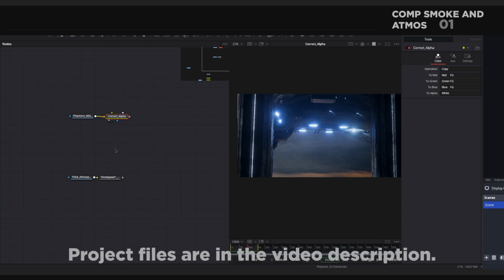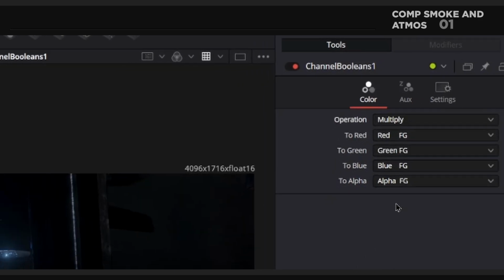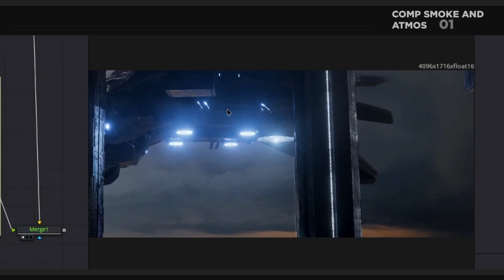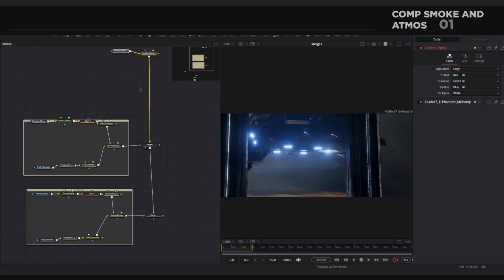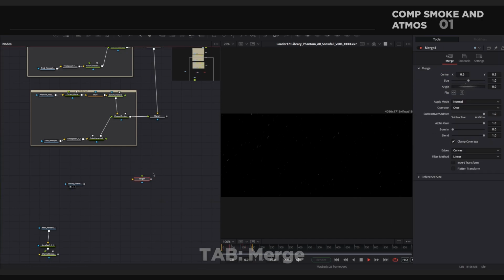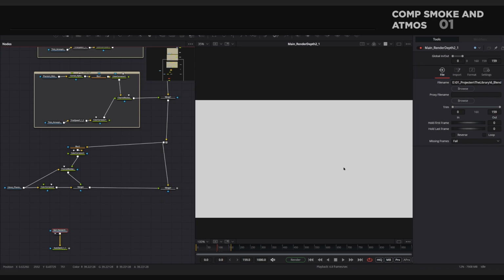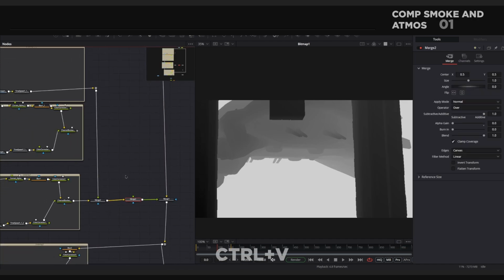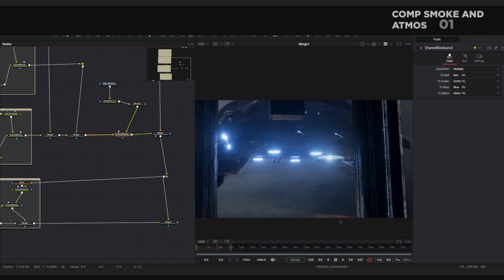HOW TO COMPOSITE SMOKE & ATMOS & DEPTH | FUSION | TUTORIAL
In this tutorial you will learn how to create realistic fog and integrate it onto your shot using black magic design fusion compositing package.

Chapters:
00:00 Tutorial introduction
00:17 Element examination & Problem stating
1:24 Creating the Effect
2:47 Refining the effect
7:06 Adding snow
9:25 Depth-pass explaination
9:55 Implementing Depth
13:41 End result & Outro